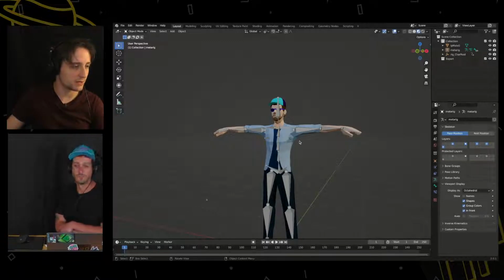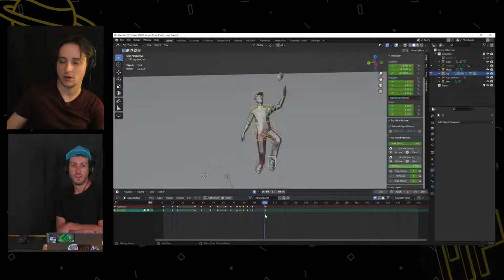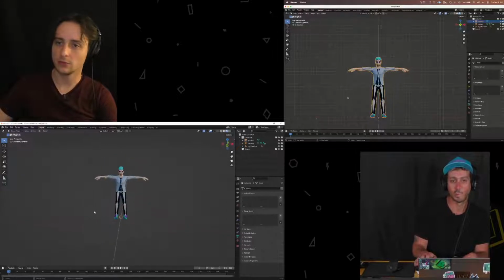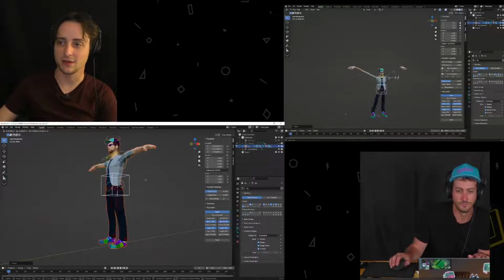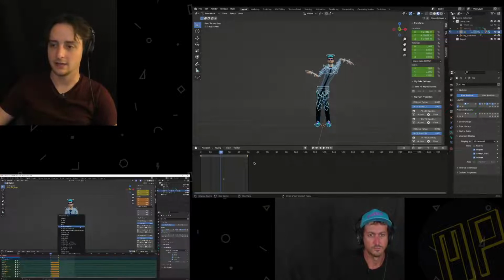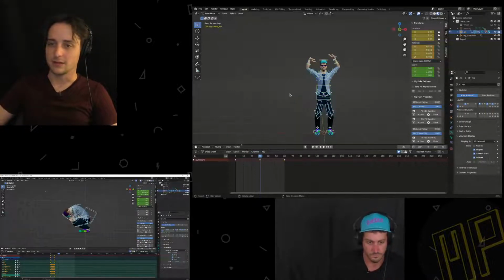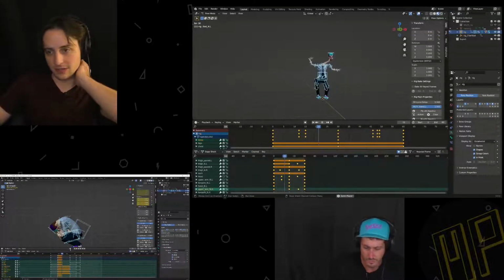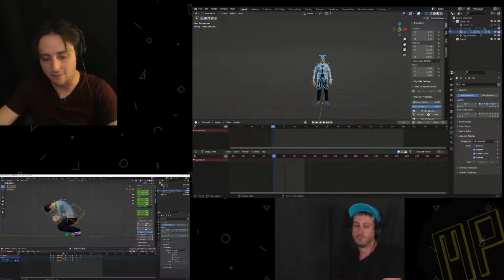MARZ LIVE: Blender Animation